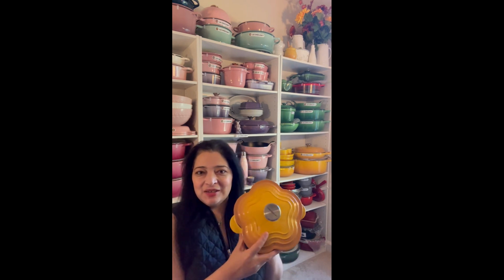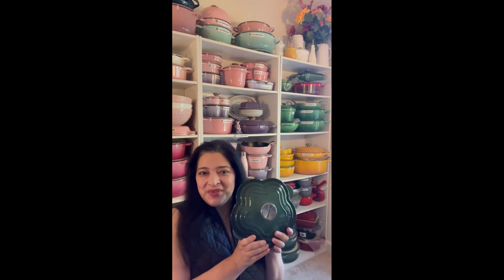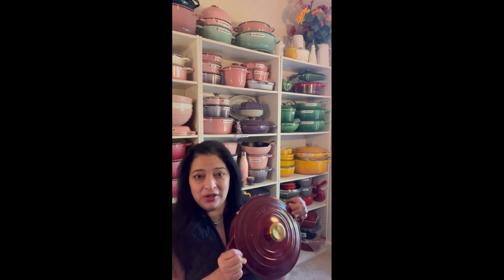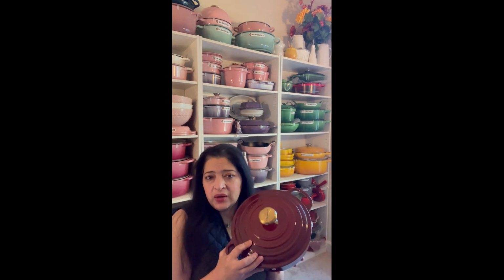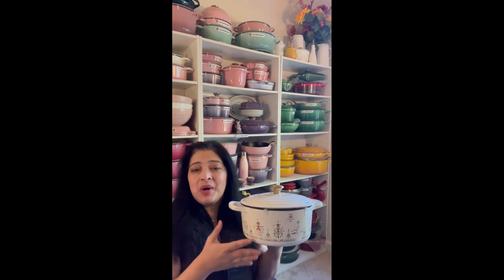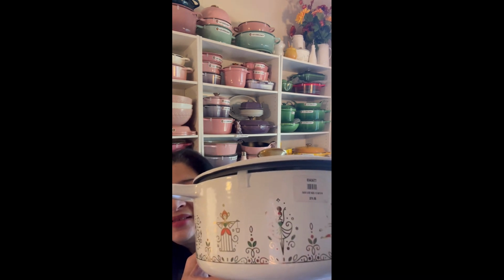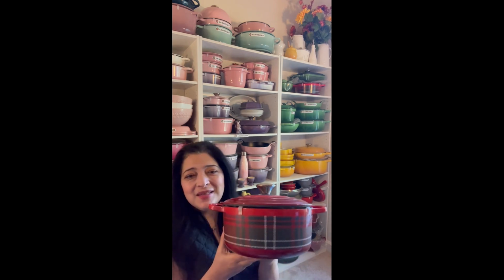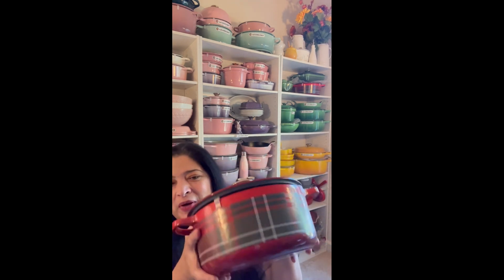Diva en la Cocina: Cooking for the Holidays | Le Creuset Enameled Cast Iron Dutch Ovens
Welcome to a festive episode of Diva en la Cocina: Cooking for the Holidays! In this special holiday cooking series, I'll be showcasing the luxurious and durable Le Creuset Enameled Cast Iron Dutch Ovens that I'll be using throughout the season. Get ready to see stunning colors like Rhone, Artichaut, 12 Days of Christmas, Nectar, and the iconic Cerise with the Tartan pattern!

These high-quality enameled cast iron pieces are perfect for all your holiday cooking needs, from slow-roasting and baking to hearty stews and festive casseroles. Whether you're hosting a family gathering or preparing an intimate meal, these Le Creuset Dutch Ovens will elevate your kitchen and make holiday cooking both enjoyable and stylish.

Join me in this episode to explore the features and benefits of each of these beautiful cookware items, along with tips on how to make the most of your holiday meals.